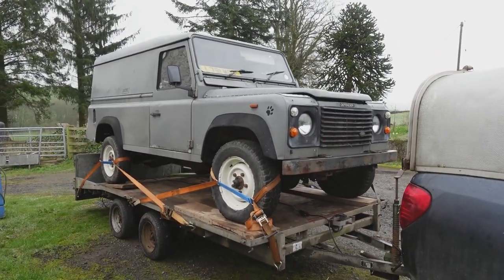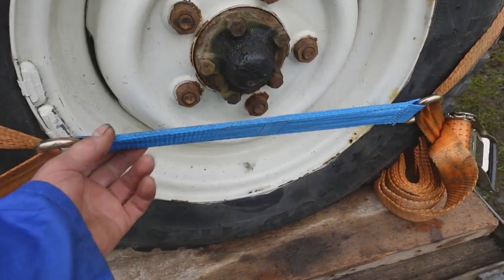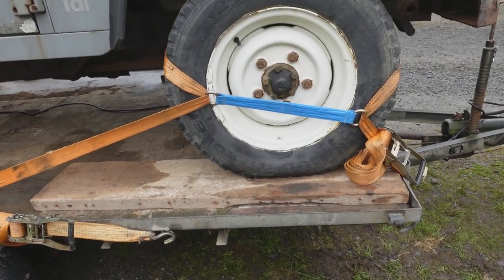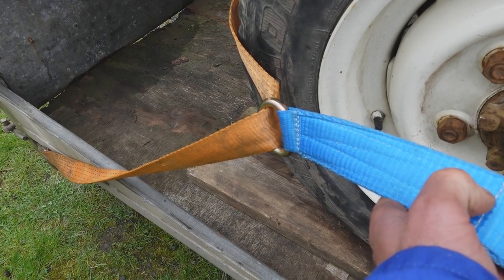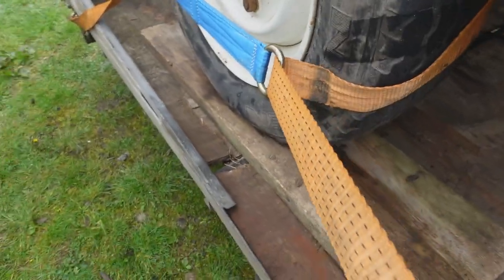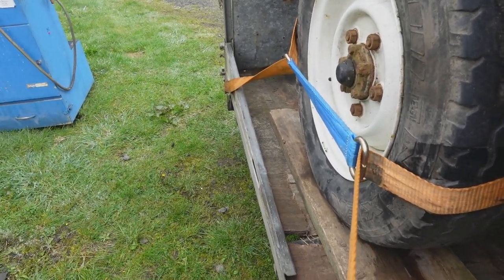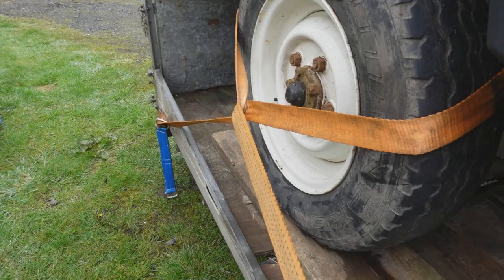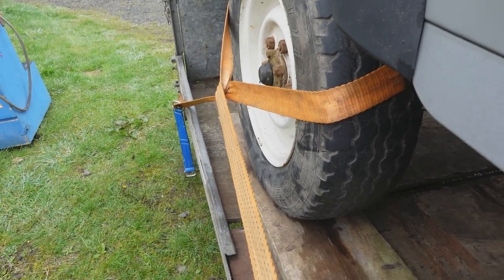Strapping a vehicle on a trailer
I only need to tow a vehicle on my trailer every six months or so and strapping it down has always been something of a belt and braces event until I bought these wheel links.